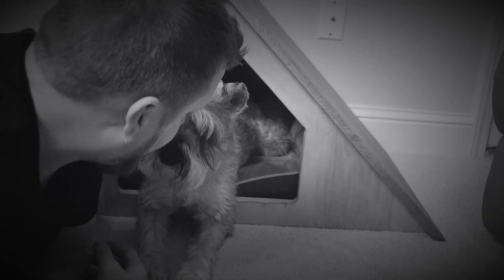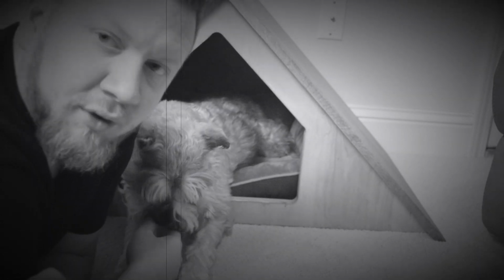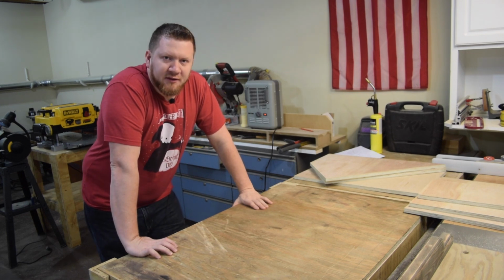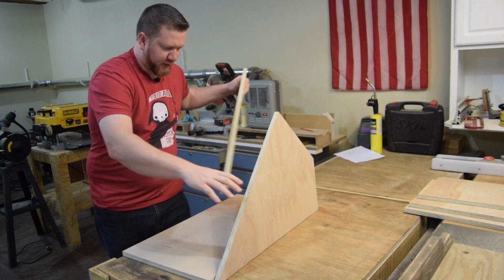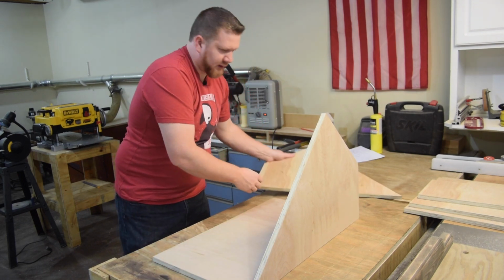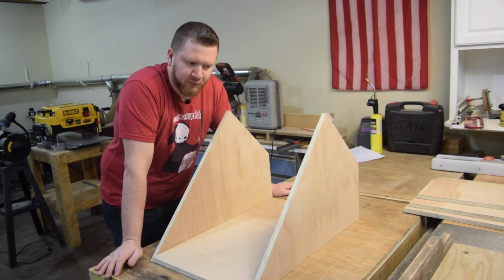How to make a modern dog house with plans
​Hey guys, I wanted to put together an indoor doghouse for my little guy Diesel. This was a fun process, started with finding a design that I liked online. I next purchased a bed that would work for his size, this gave me the starting dimensions for SketchUp. I also did a full video on my YouTube.

-Zach Manring